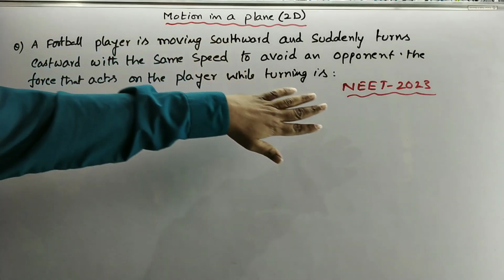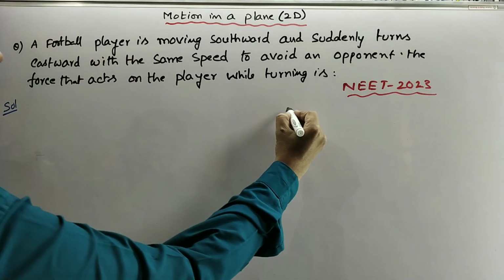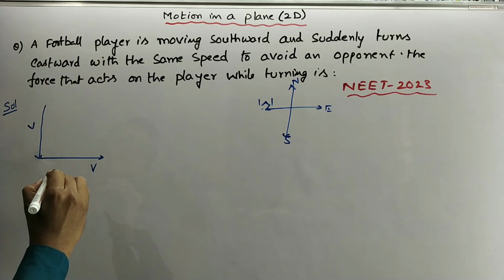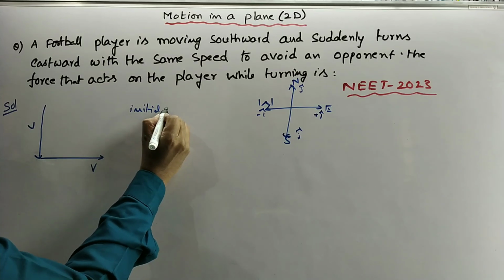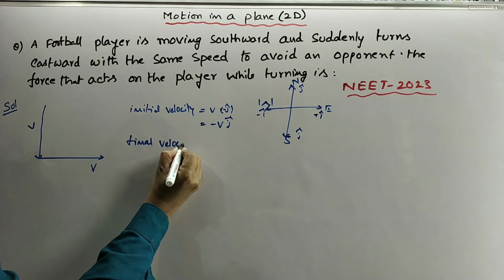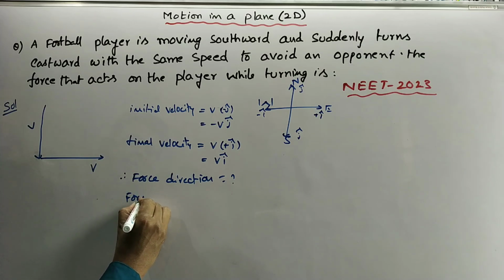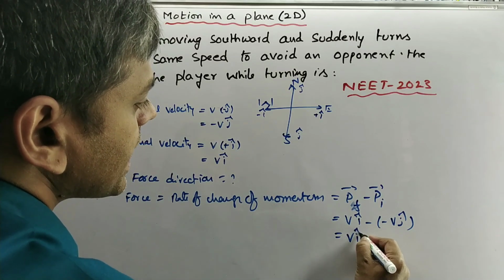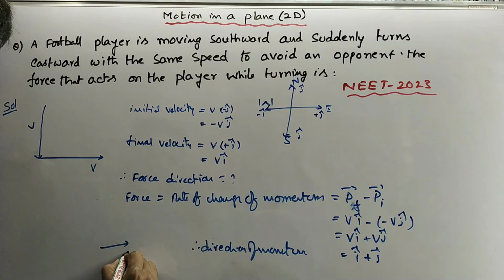Motion in a plane -2023(NEET-PYQ)@Manimulti